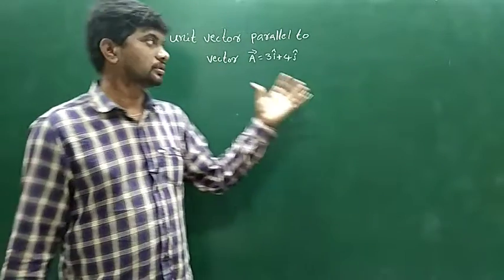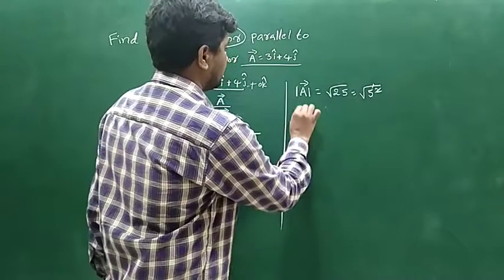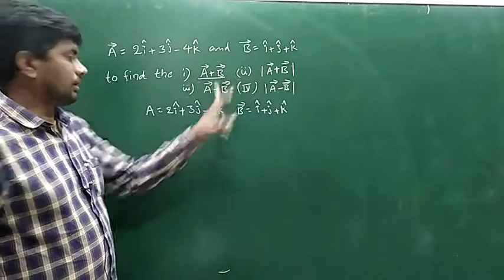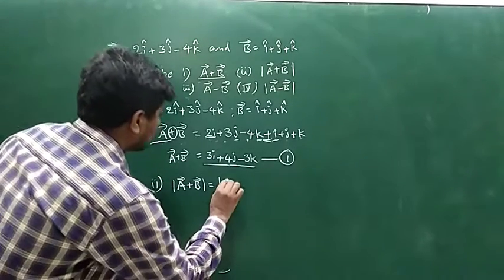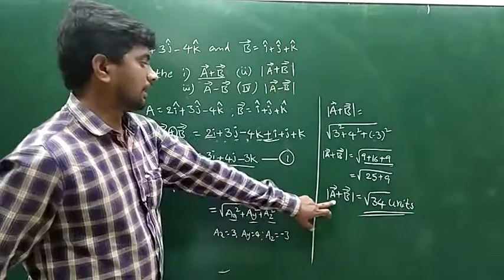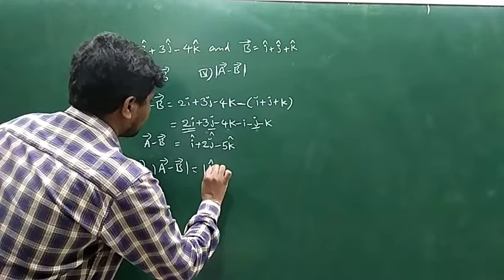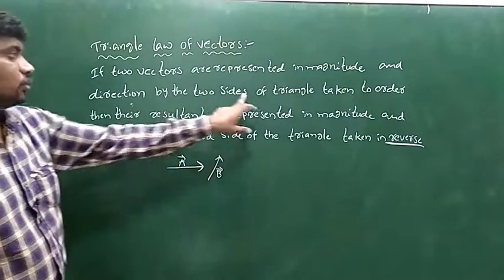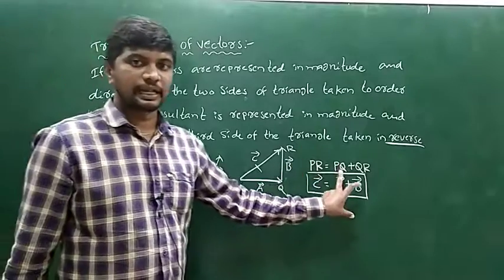TRIANGLE LAW OF VECTORS //WITSCONNECT